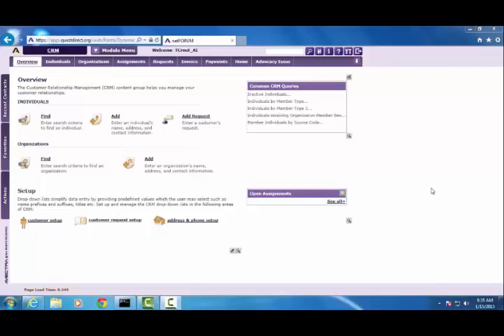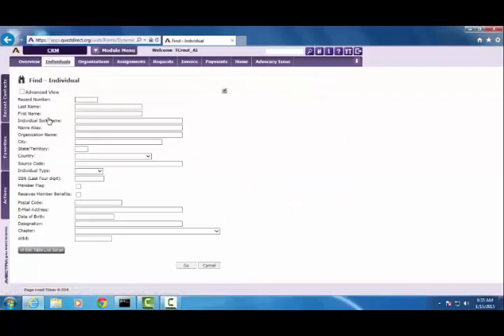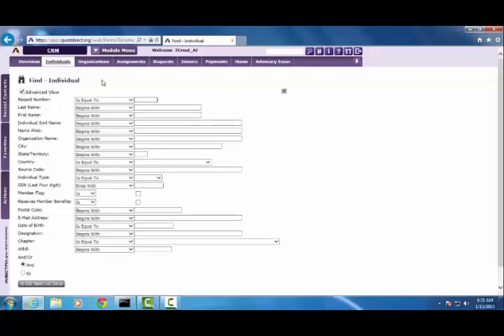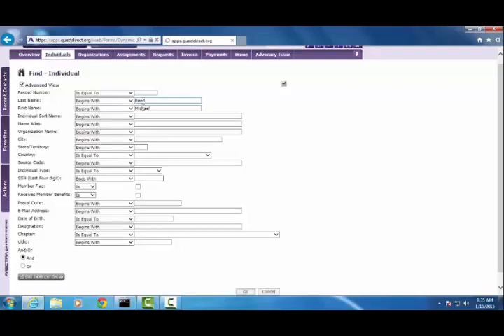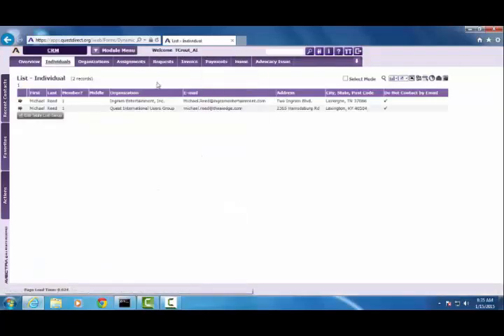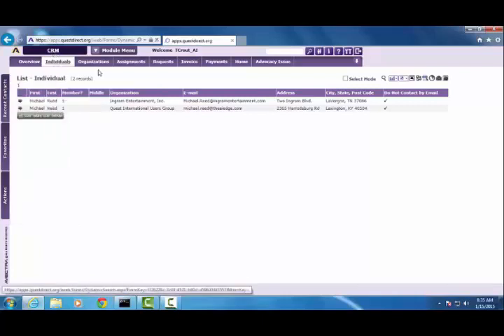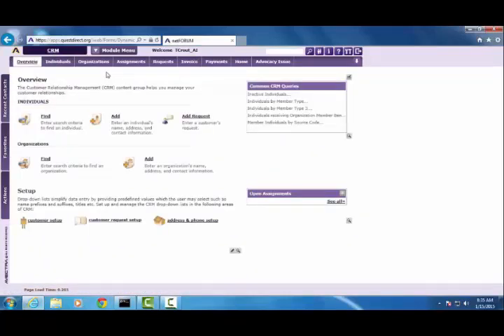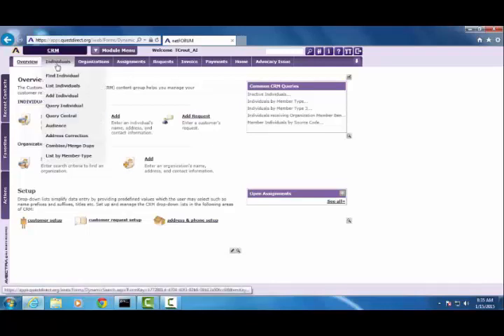netFORUM 2014 How to find an individual 15 01 23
netFORUM v 2014 How to find a individual 1-23-15